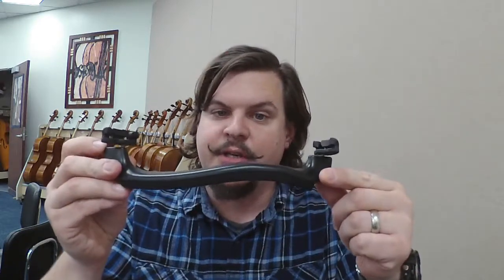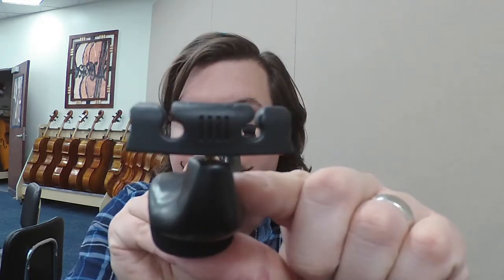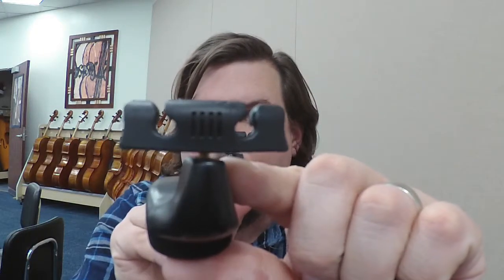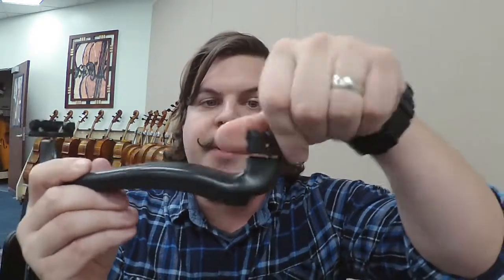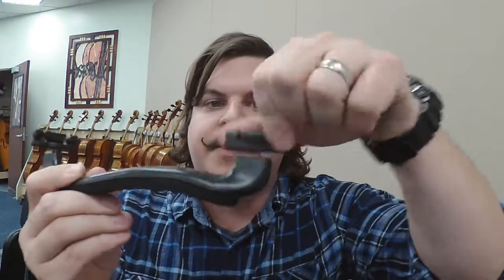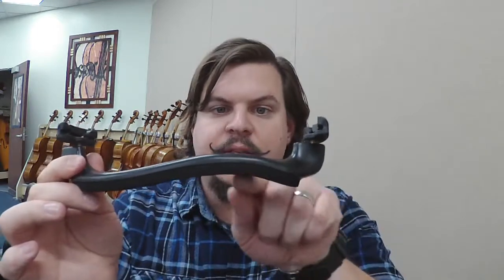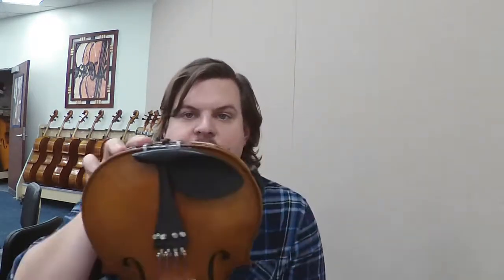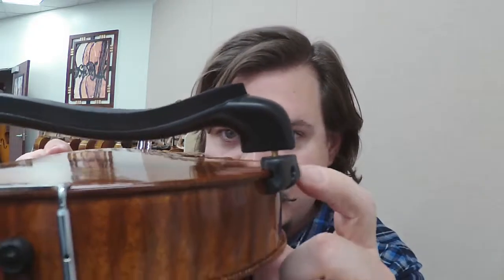How to put on your shoulder rest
This is a video describing how to put a Everest shoulder rest on your violin or viola.